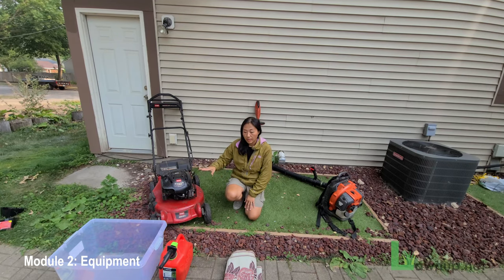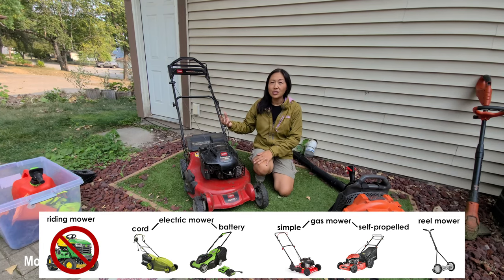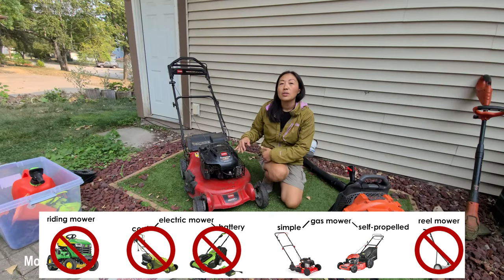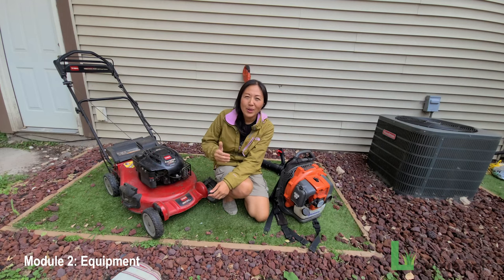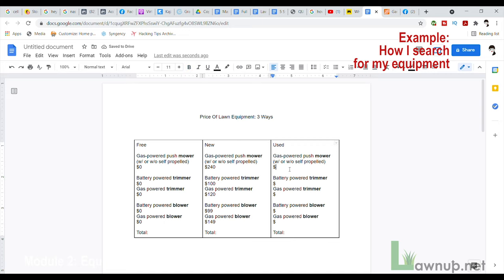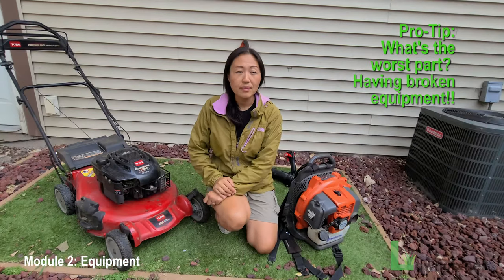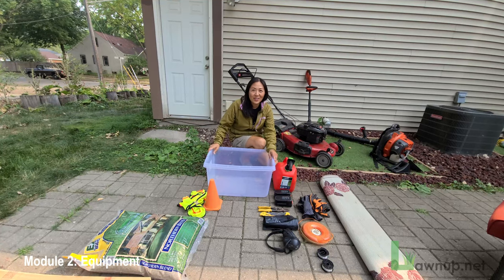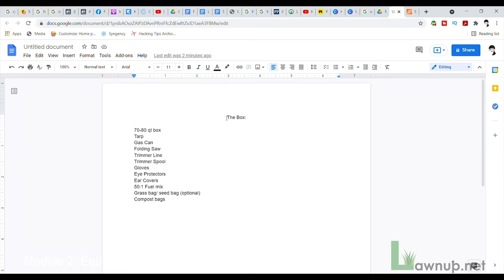Equipment. Module Two 2. Complete course - Starting an easy summer lawn mowing business.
*There is no longer a website. Ignore the URL.
**Since this is free information, I will not take an active part in responding to comments.
***I wish you the VERY best and successful lawn cutting season!

Module Two is Equipment. This will be your starting point on having an easy summer lawn mowing business. I show you step-by-step what you will need, where and how to obtain the equipment.